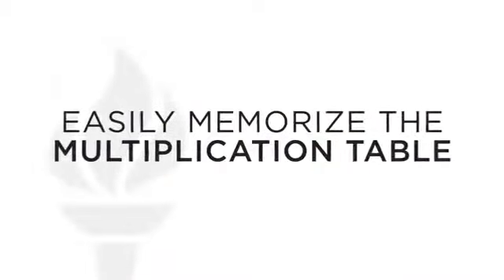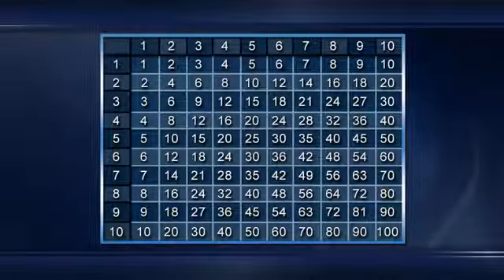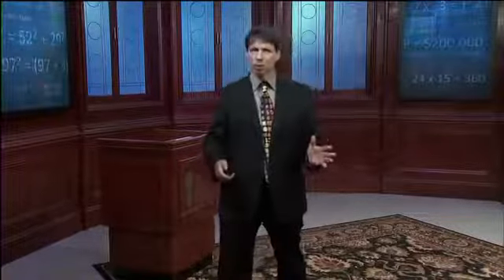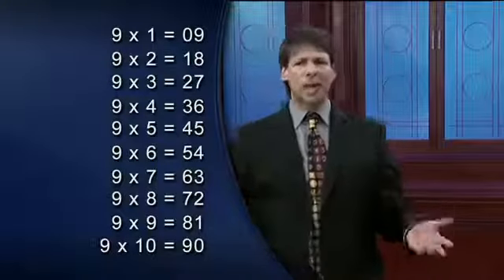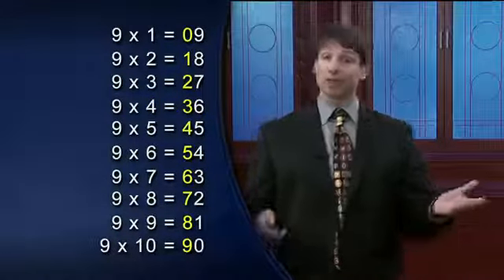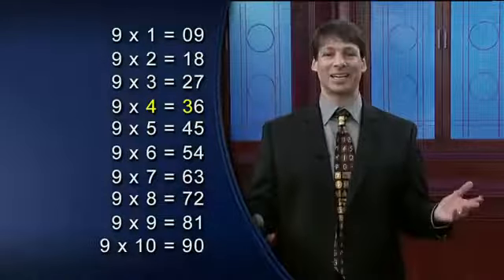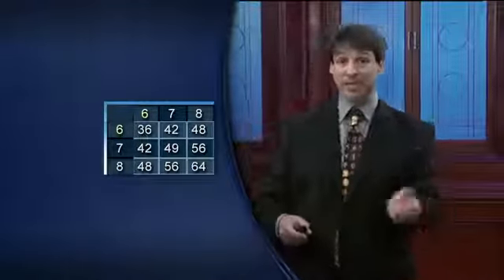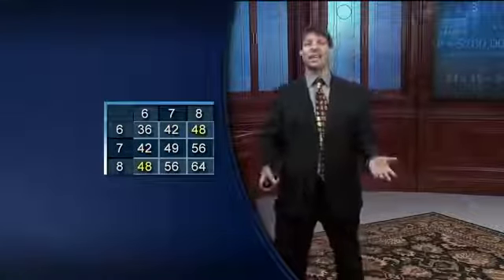Easily to Memorize the Multiplication Table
Here is  very good video on Easy to memorize multiplication tables  by  Arthur  Benjamin . Good one